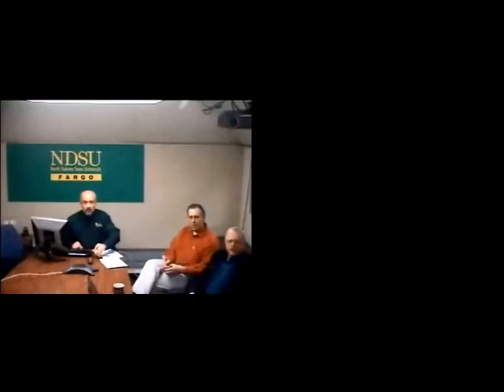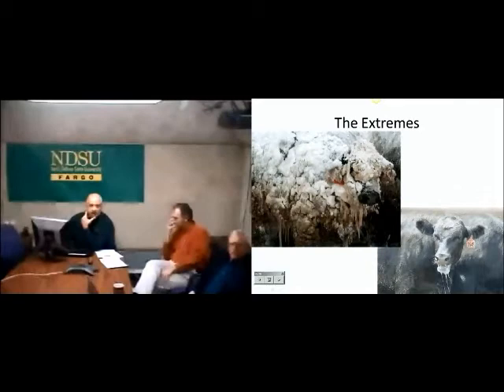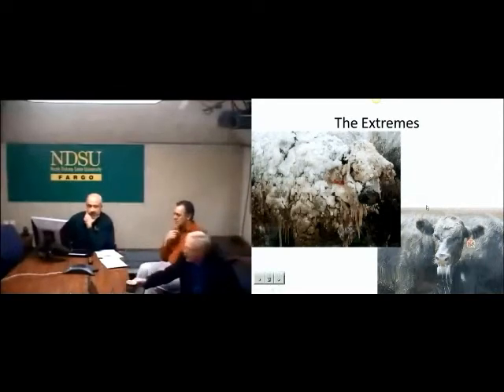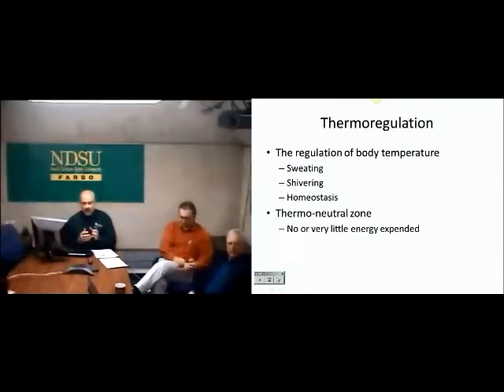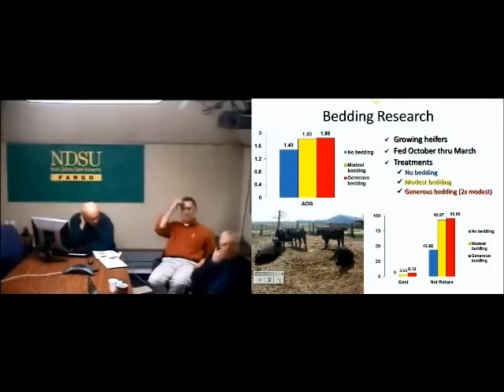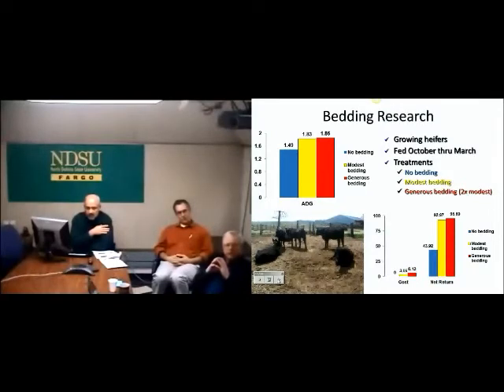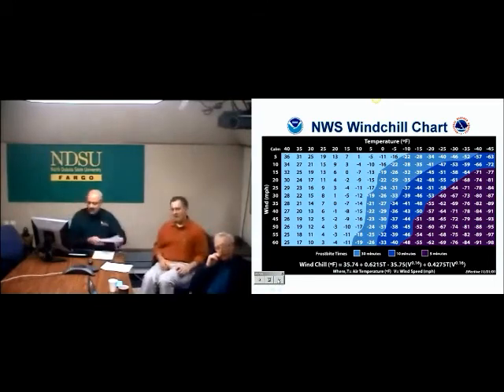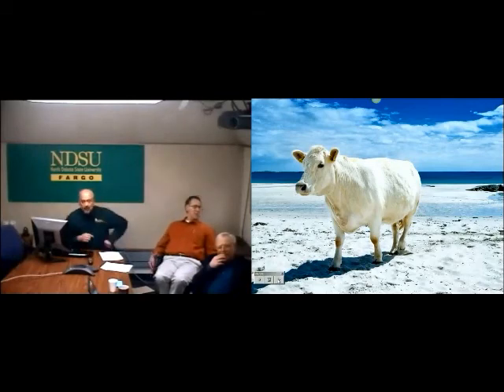Cow Calf Clinic 2012 - Temperature Stress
As part of the 2012 NDSU Extension Service Cow Calf Clinic, Dr. Charlie Stoltenow talks about dealing with temperature stress in beef cattle.